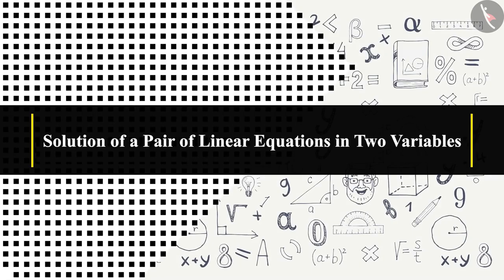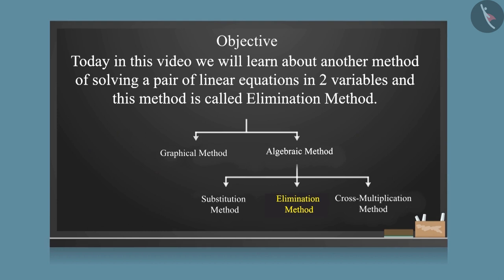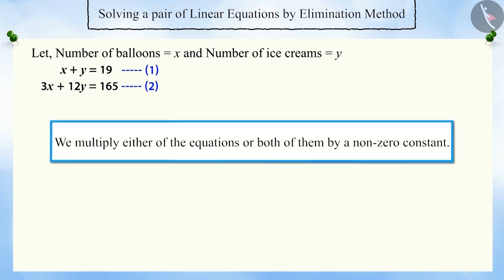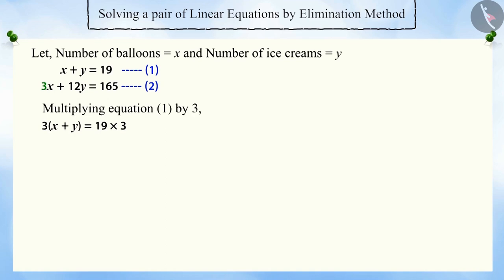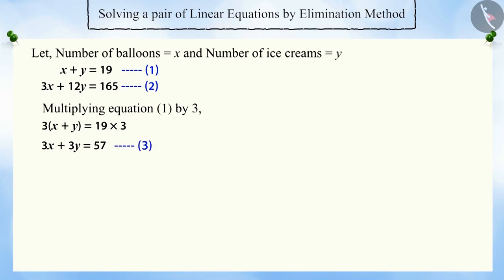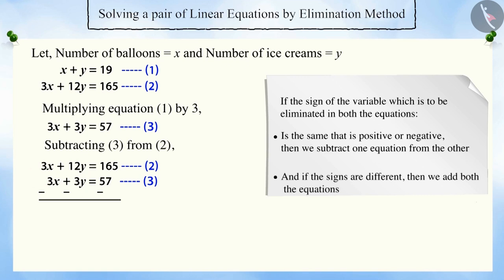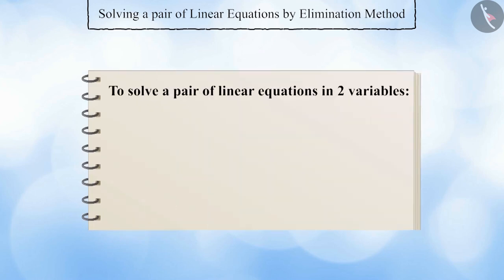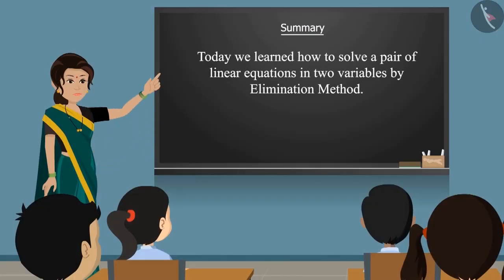Elimination method to solve a pair of linear equations in two variables|Part1/3|English|Class10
Elimination method to solve a pair of linear equations in two variables|Part1/3|English|Class10 | NCERT

Elimination method to solve linear equations in 2 variables | Linear Equations in Two Variables | Grade 10 | NCERT | Pair of Linear equations in two variables (4)

Welcome to part 1 of Elimination method to solve linear equations in 2 variables. In this video, we will discuss the concept of Elimination method to solve linear equations in 2 variables.